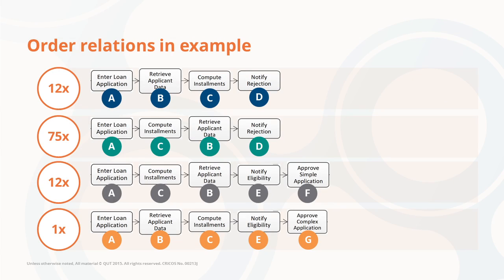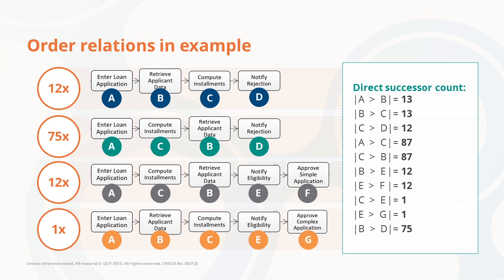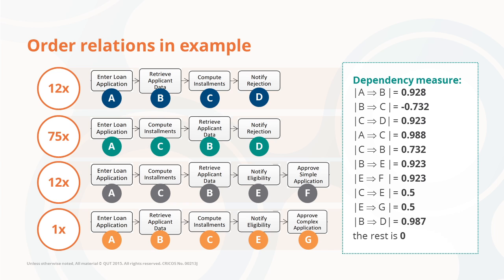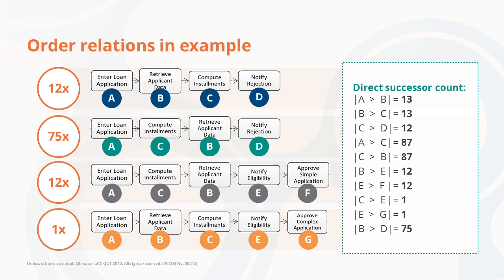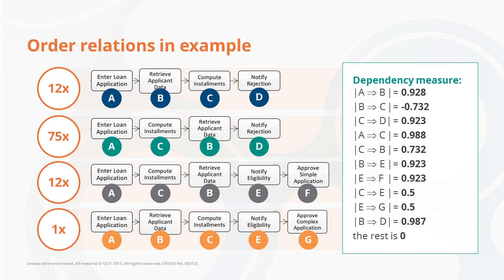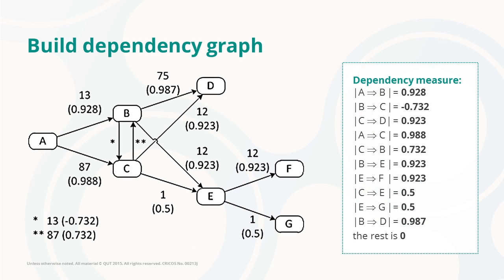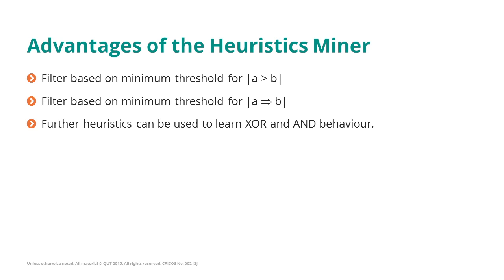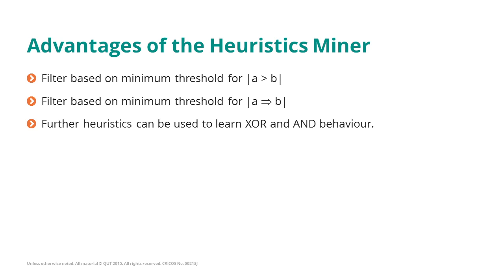Example Heuristics Miner